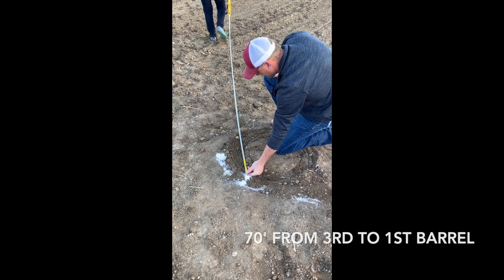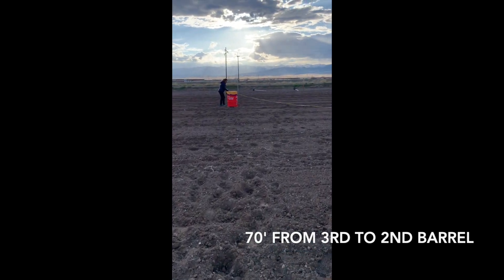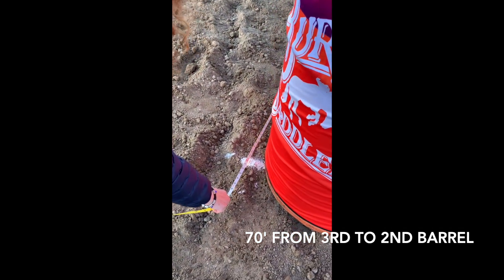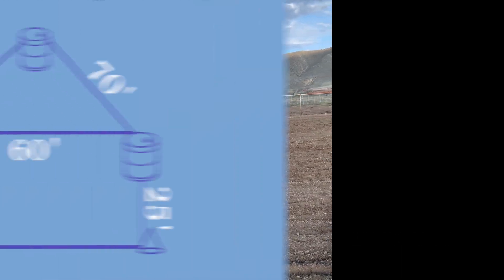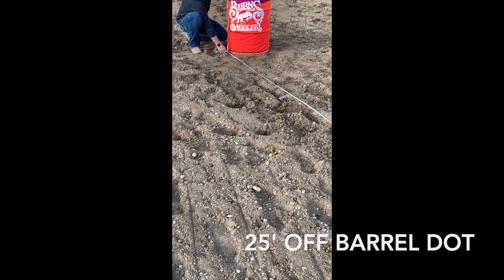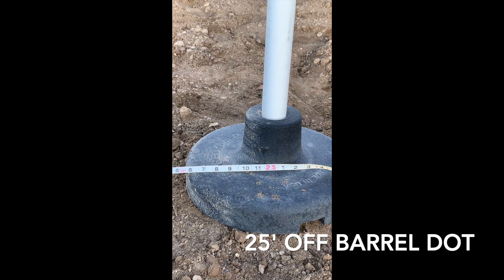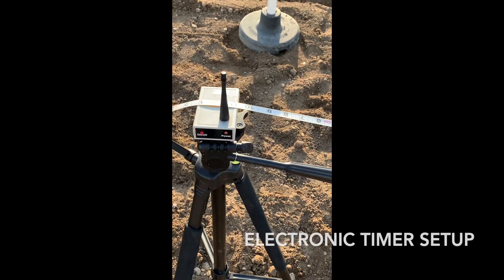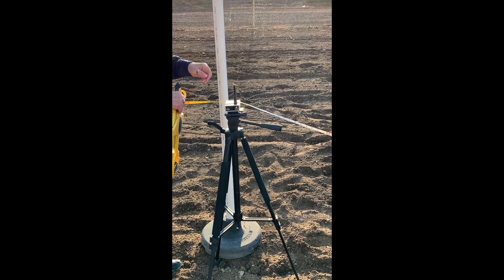Xtreme Home-Run Patter Setup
This video is about Xtreme Home-Run How To Setup the Pattern in your Home Arena.